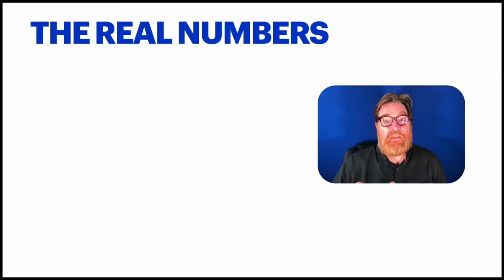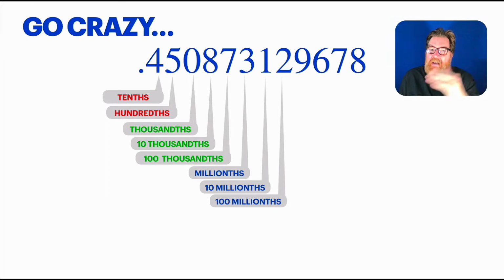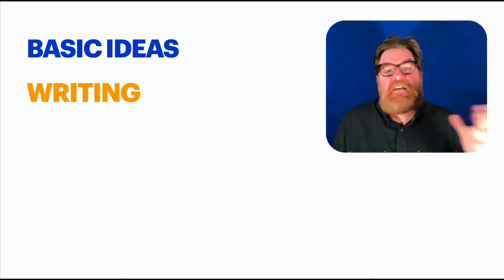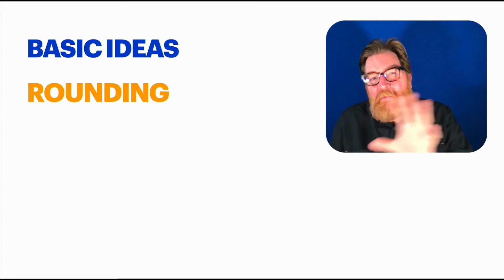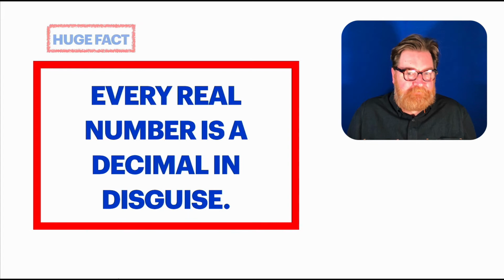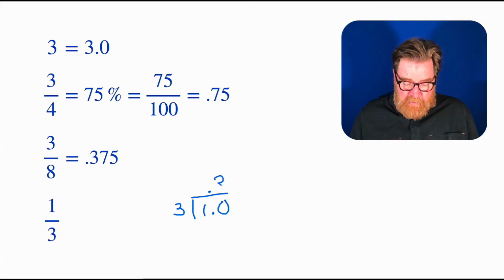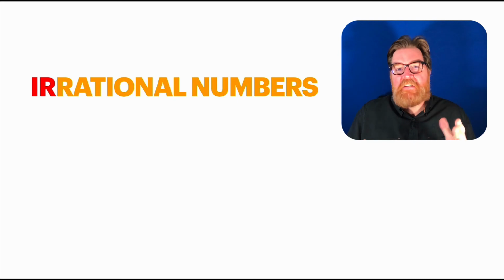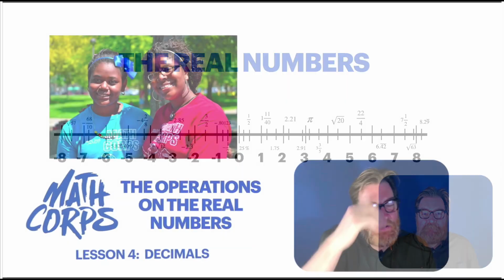Video 4 - Decimals - 8's